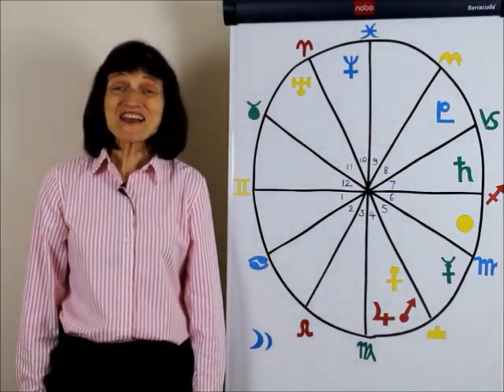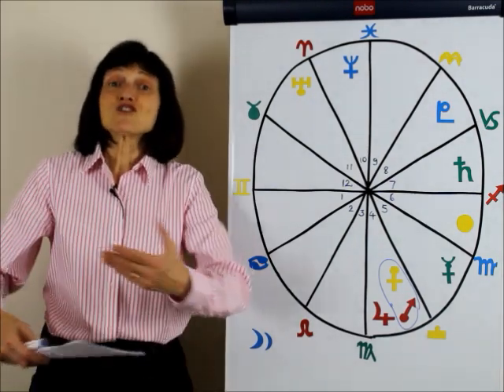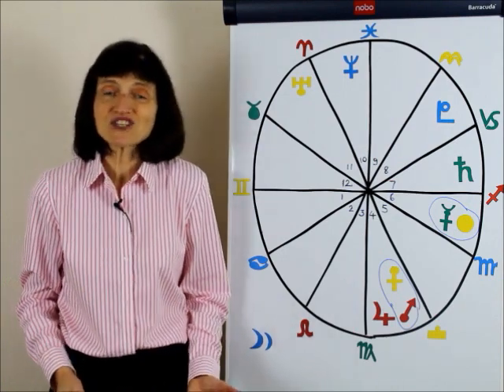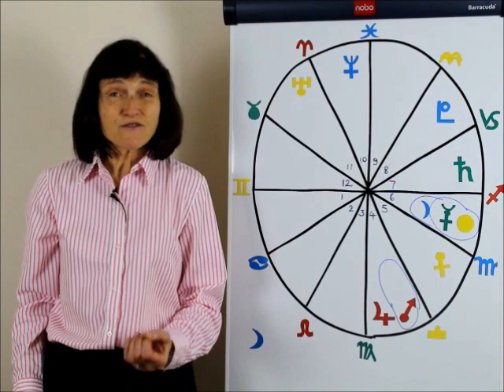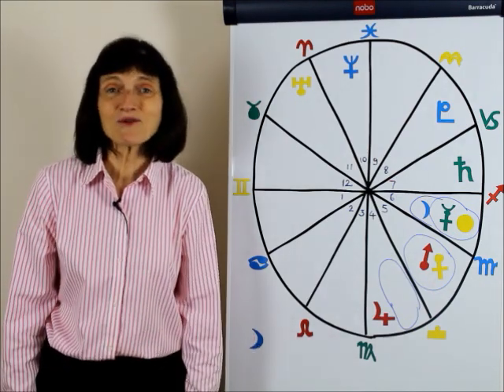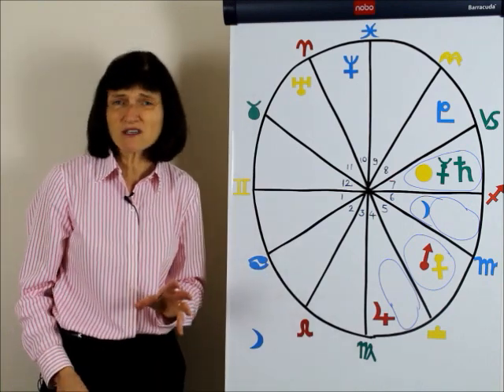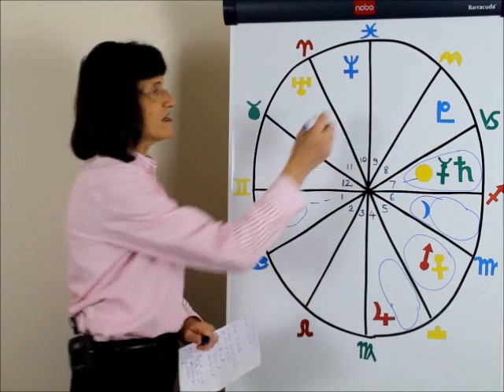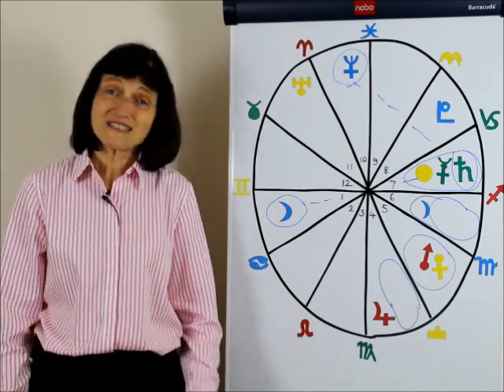GEMINI NOVEMBER 2015 - Growth Opportunities in store for you!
Free Gemini Horoscope for November 2015!